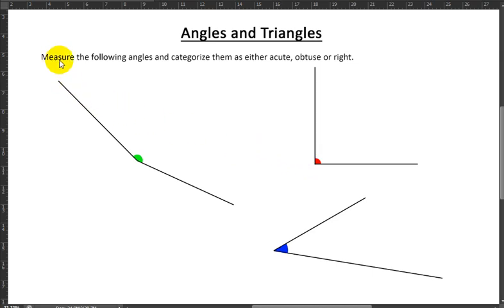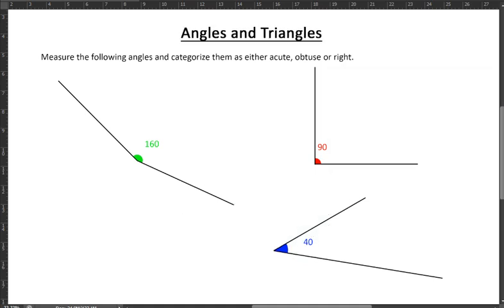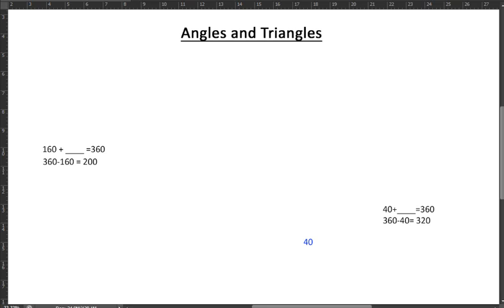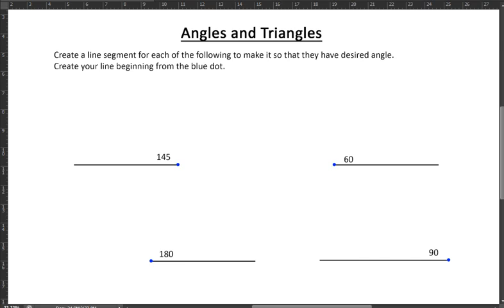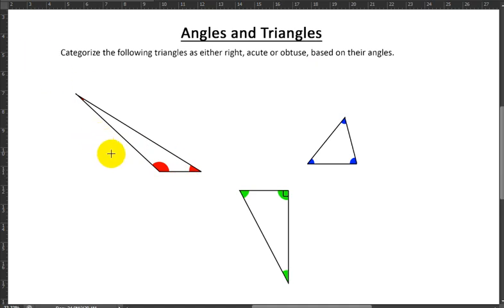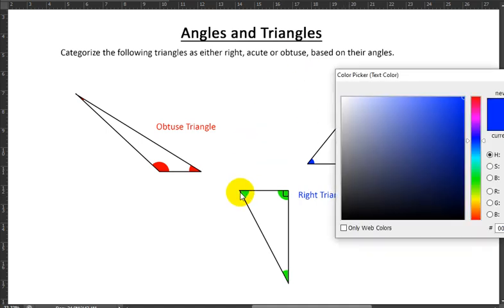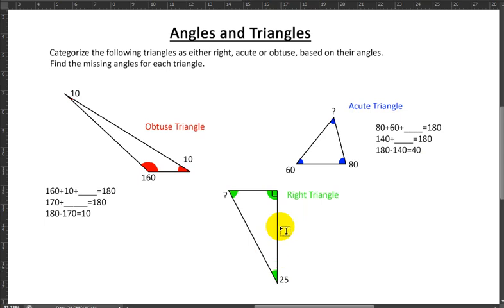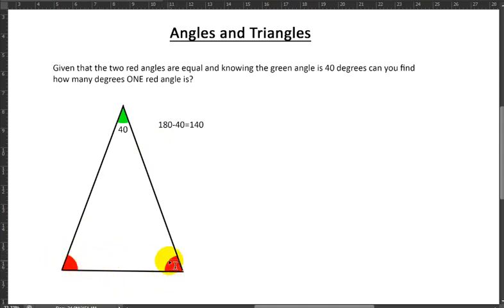Angles and Triangles 2